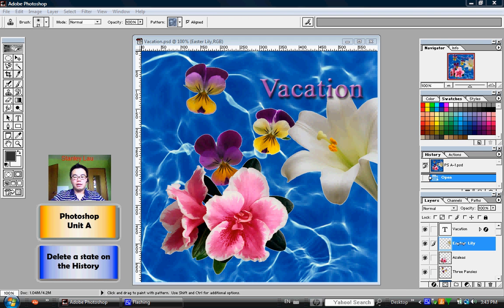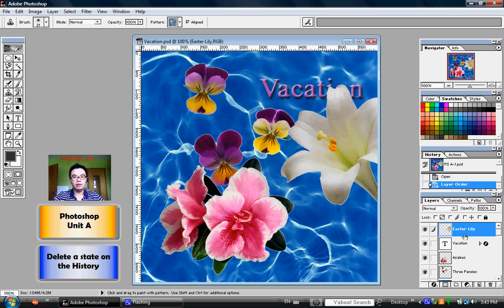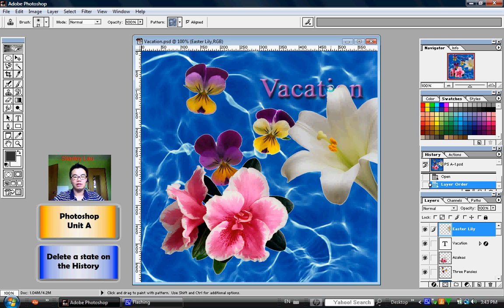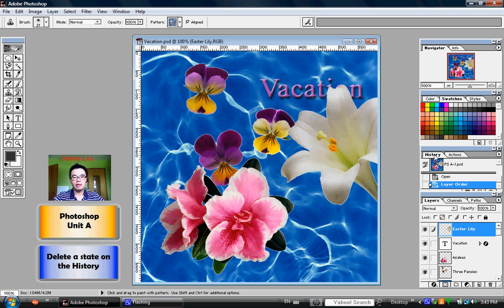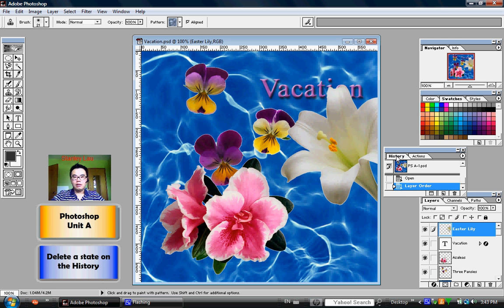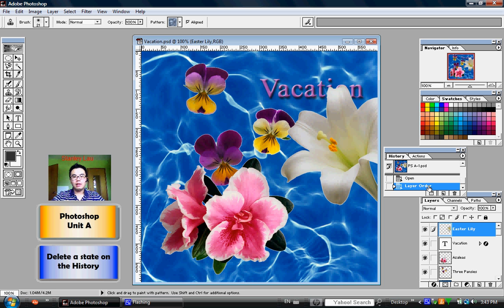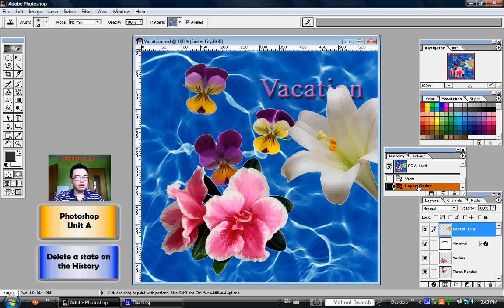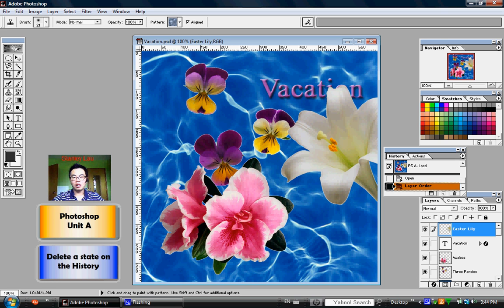Photoshop Unit A 8 Delete a state on the History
Delete a state on the History